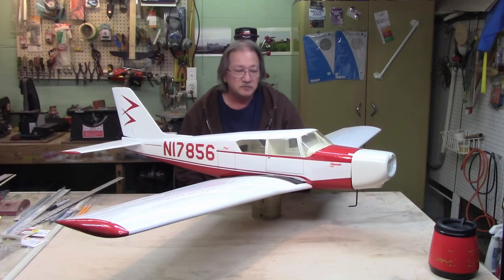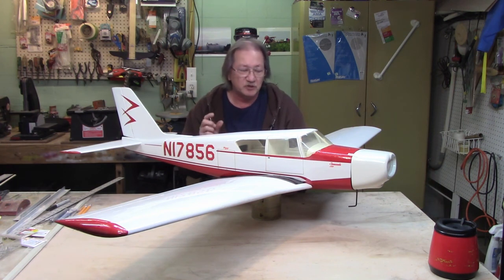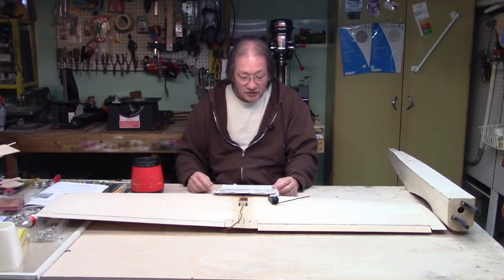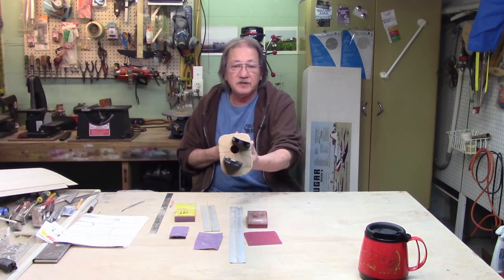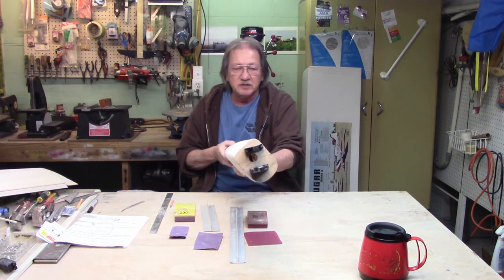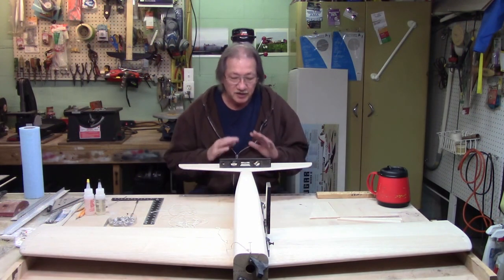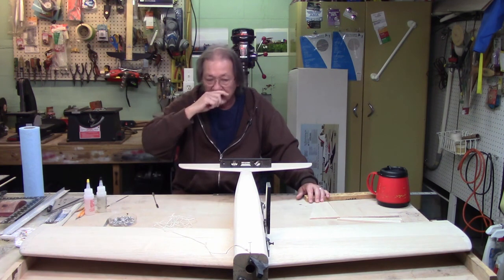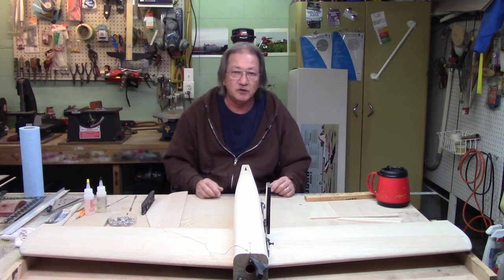SIG KOUGAR BUILD Part - 13 The Back To The Fuselage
Part - 13 covers the sanding of the fuselage and the installation of the horizontal stabilizer.

As you may know, it's been awhile since my last upload. I had a major computer hardware failure and a video camera that decided to quit working. Now that my computer is repaired and camera has been replaced (twice!) I'm ready to record again.